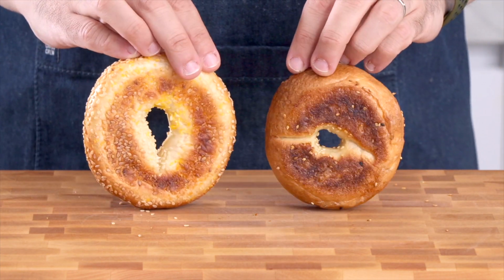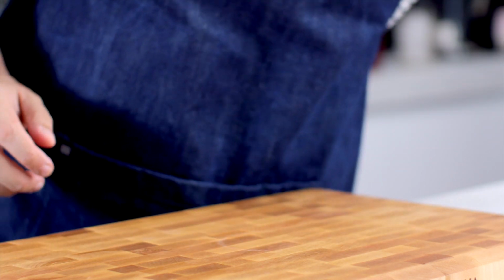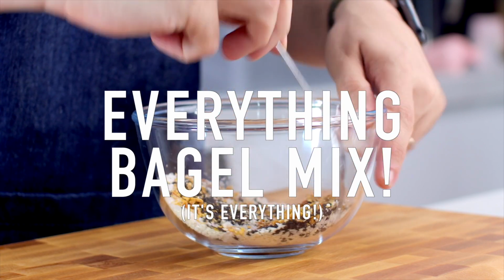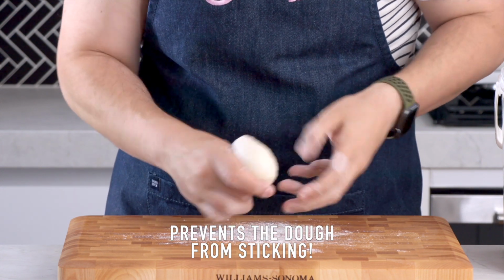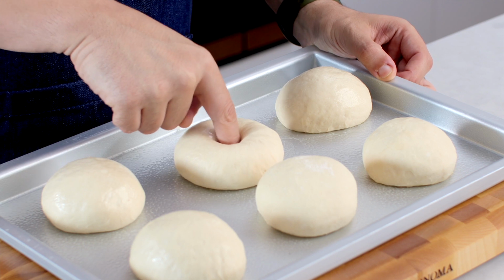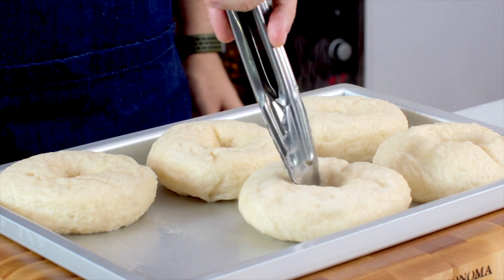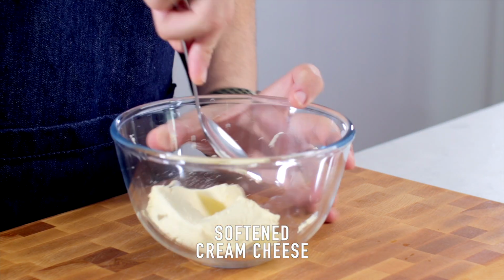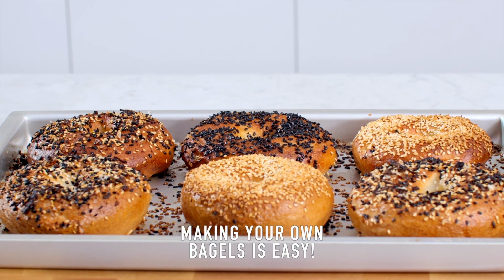This Is Like Being in New York Again! NYC Style Bagel Recipe - The Scran Line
RECIPE

Bagels
375ml - 1 1/2 cups warm water
4 1/2 tsp granulated sugar
2 tsp active dry yeast
525g - 3 1/2 cups bread flour + extra for kneading
2 tsp salt

Everything Bagel Topping
1 tbsp fried shallots
1 tbsp fried garlic (see notes)
2 tbsp poppy seeds
2 tbsp white sesame seeds
2 tbsp black sesame seeds
1 tsp caraway seeds (optional)
2 tsp flaked sea salt

Instructions:
Bagels
Add the warm water into a jug along with the sugar and dry yeast. Store to combine and cover. Leave in a warm spot to activate for 5 minutes. You should end up with a frothy like substance on top.

Add the flour and salt to a large mixing bowl. I used my stand mixer for this recipe fitted with a dough hook. Whisk or stir to combine. Add the yeast mixture and knead on low speed for 10 minutes. If doing by hand dust your workbench with flour and knead by hand for 6-18 minutes. Either method should result in an elastic, smooth and firm dough. Cover with plastic wrap and set aside in a warm spot to rise for 1 hour until the dough has doubled in size. Punch the dough down and let it rise for another 10 minutes.

Divide the dough into 8 pieces. I found the best way to do this is by weighing the dough using kitchen scales and just dividing the number by 8. I tested this recipe several times and it usually adds up to 112g per piece. Shape each piece into a round of dough. Pres it gently against the workbench and cup it with your hand. Move around to seal up the bottom and form a rounder ball shape. Watch the video for a clearer view on how to do this. Do this for all 8 dough balls.

Dip one of your fingers in some flour and use that finger to press a hole in the centre of each ball. Stretch the ring to about 1/3 of the diameter of the bagel and place on a lightly oil baking tray. Cover with a damp towel and allow to rest for 30 minutes.

Preheat your oven to 200°C / 390°F.

Add water to a deep skillet or large pot and bring to a boil. Gently drop 3 bagels in at a time, allowing to simmer in the gently boiling water for 2 minutes on each side. If you want a chewier bagel, you can boil for an additional 2 minutes on each side. Place back on the baking tray and sprinkle your topping of choice. The water will help the toppings stick. Alternatively, you can brush them with 1 egg white mixed with 1 tbsp of water (whisked together) before you sprinkle your toppings.

Bake for 20 minutes. If you want a darker looking bagel, bake for an additional 5 minutes. Allow to cool for 10 minutes before serving. So delicious, thank me in the comments!

Notes

Storage
Bagels can be stored in an airtight container for up to three days. To freshen up, simply slice in half and toast until golden.

Fried garlic
I used store bought fried garlic. But you can use dried garlic or even freshly minced garlic. Although if you use fresh garlic you won’t be able to store it to use again.